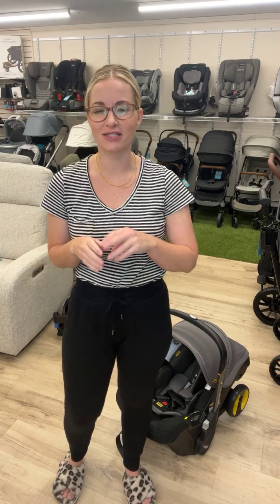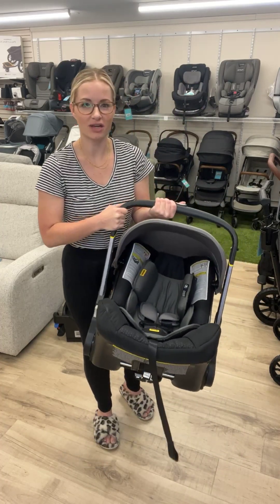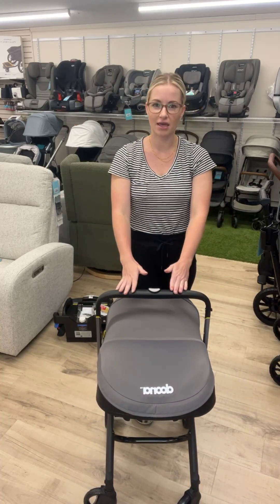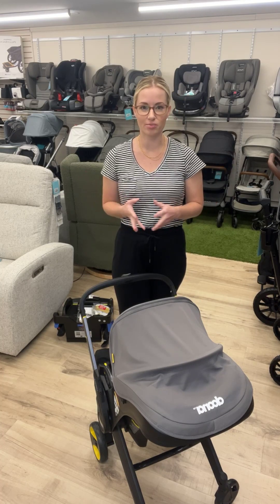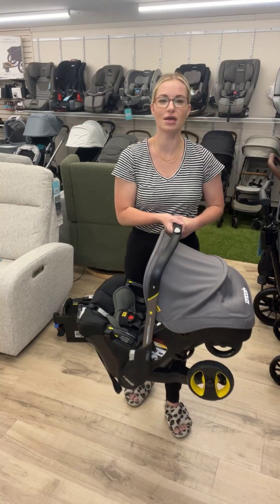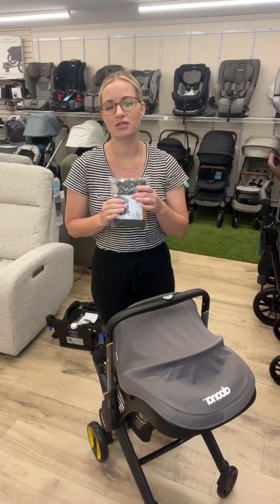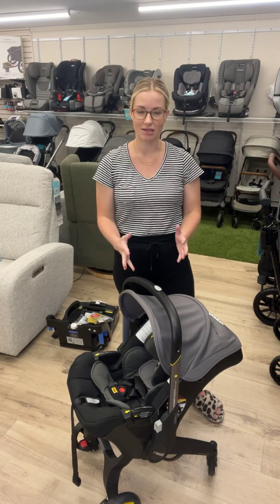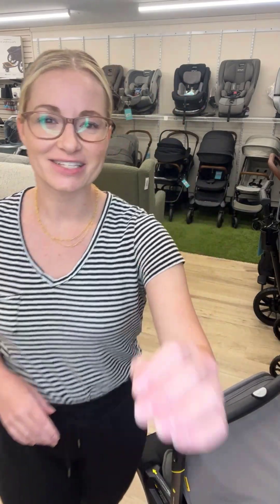Suite Child Boutique: Doona Infant Car Seat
We have certified Child Passenger Safety Technicians on staff at Suite Child. Please leave your questions in the comment section and we'll be happy to help you!